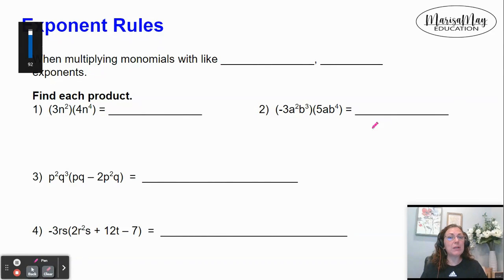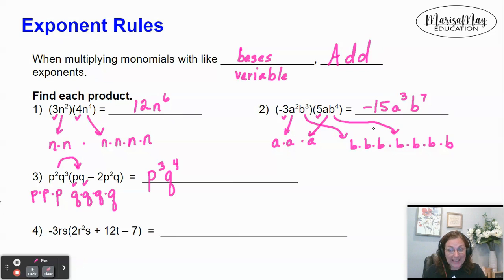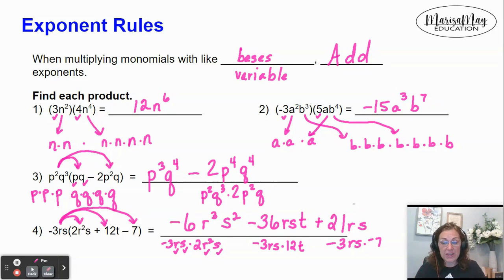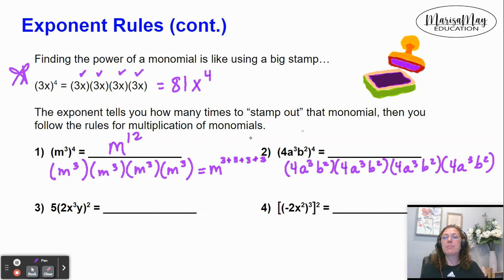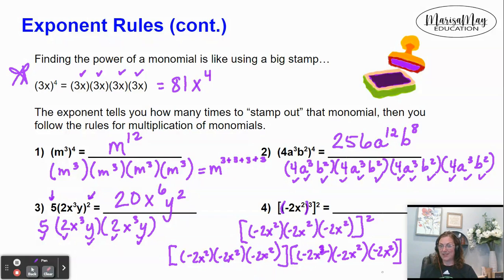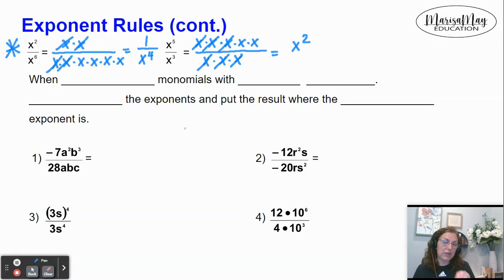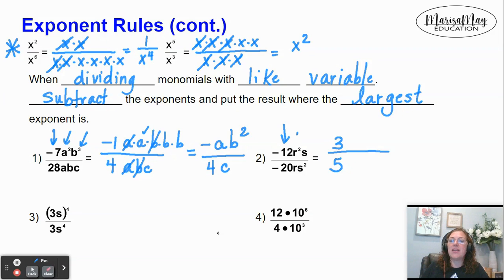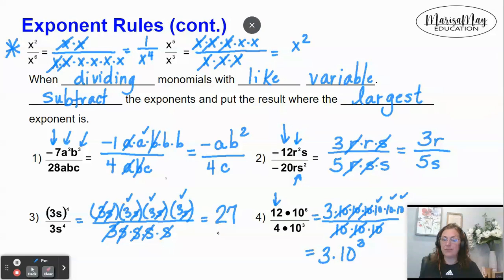Exponent Rules | Power Up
In this lesson, we discuss all exponent rules - multiplication, division, positive/negative exponents, power raised to a power.